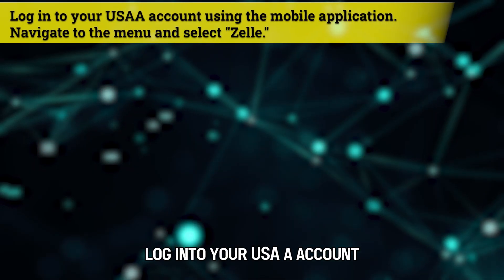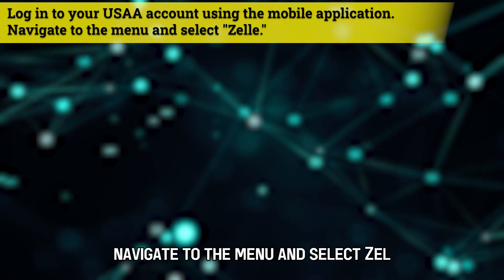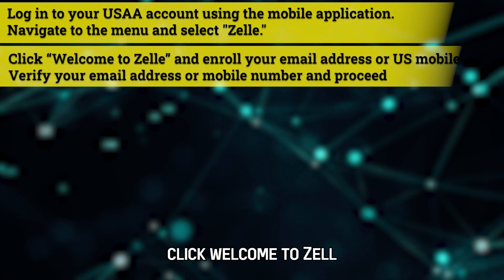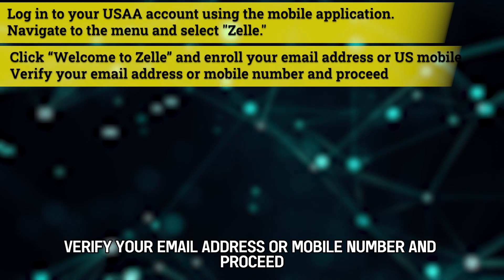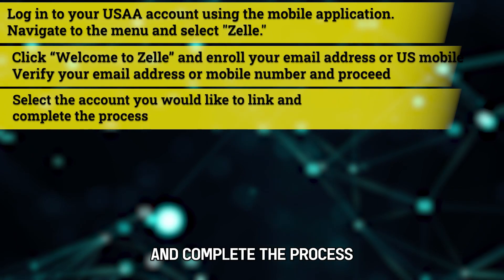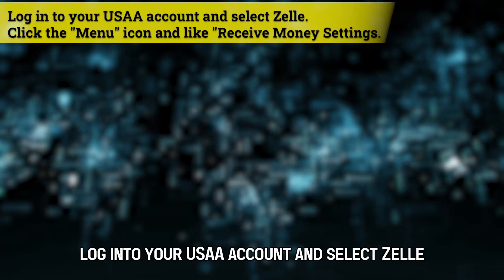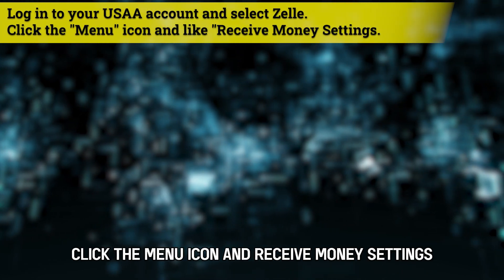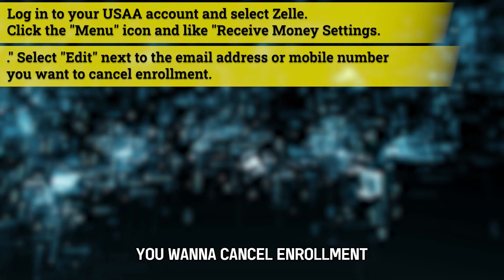How To Set Up Zelle With USAA (How To Use Zelle With USAA)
How To Set Up Zelle With USAA (How To Use Zelle With USAA). In this video tutorial I will show how to set up Zelle with USAA.

To set up Zelle with the United Services Automobile Association, you must have an active Zelle account and a USAA account. Follow the steps outlined here to link up your Zelle account with USAA.
• Log in to your USAA account using the mobile application.
• Navigate to the menu and select "Zelle."
• Select the account you would like to link and complete the process.

What should you do if you never received your verification code when you enrolled?
Also, check your spam or junk folder and ensure you are not blocking emails from USAA.

How can one cancel Zelle enrollment?
Log in to your USAA account and select Zelle. Click the "Menu" icon and like "Receive Money Settings."